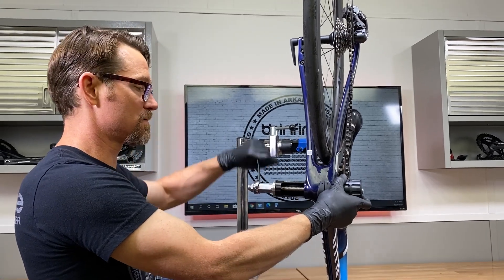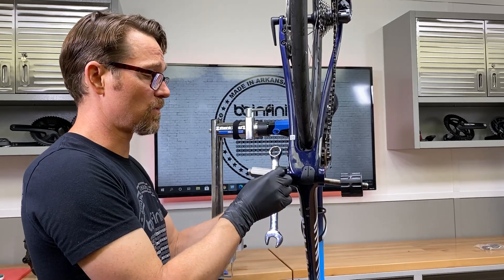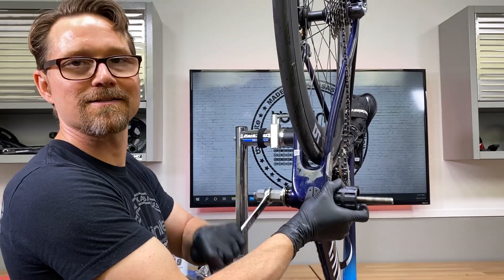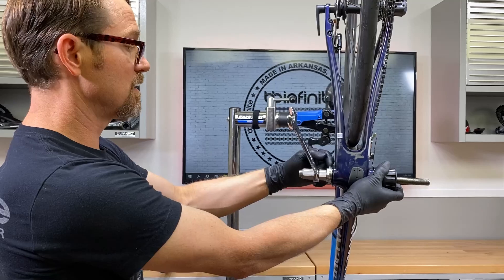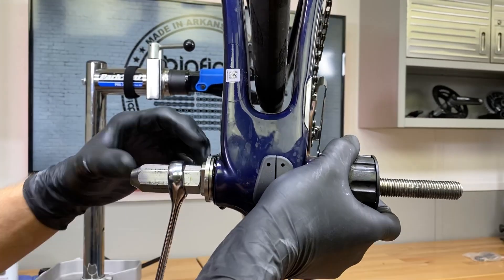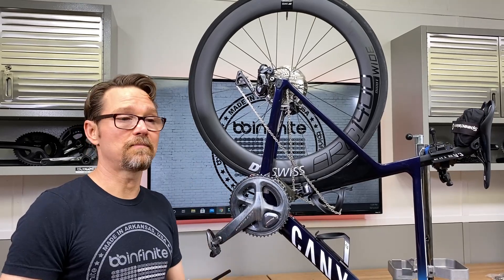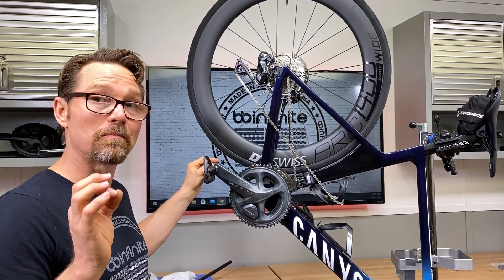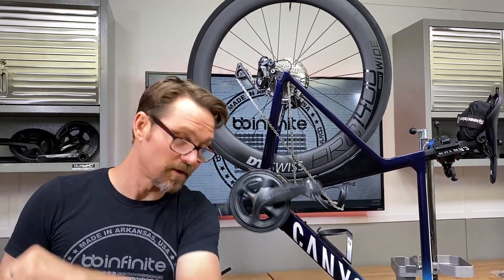Reaming a Carbon Frame Shell: Vid-3: Press-fitting and Crank Spin Test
In this video we press-fit a BB86/PF86 BBInfinite one-piece bottom bracket module into a carbon frame shell that we just finished reaming to size, and then we install the crank and do a spin test.
In this series we are going start to finish on a Canyon Aeroroad CF SLX disc Di2 bottom bracket install. We’re spending a lot of time on BB86 and BB92 because they are prolific AND because we see more out-of-spec bb shells in bikes featuring this format than others. Fear not, there’s a method to what may look like madness at first. Enjoy
Here's the other vids in this series: